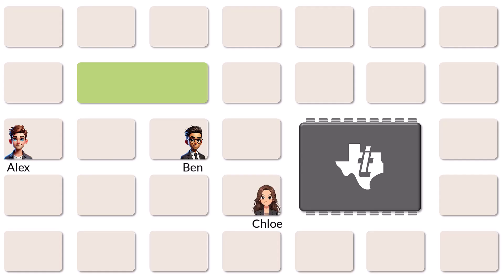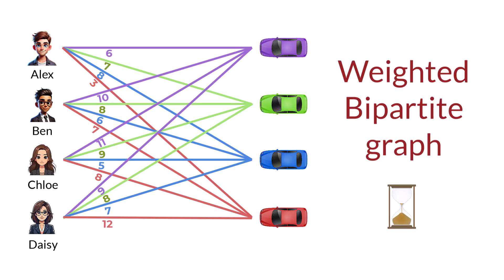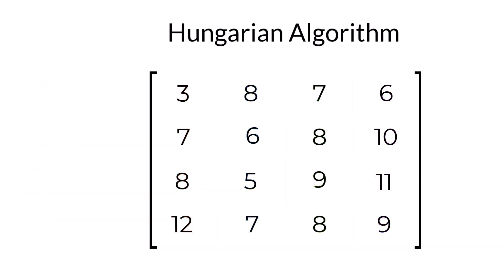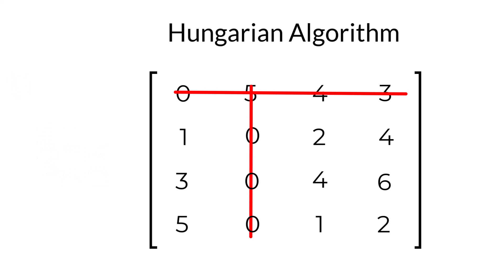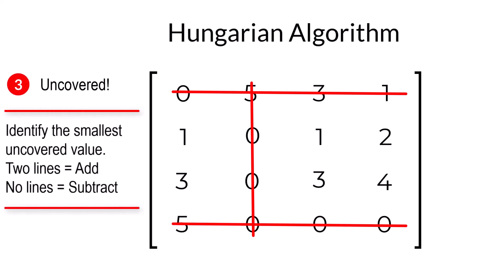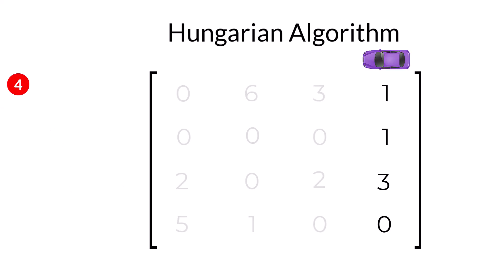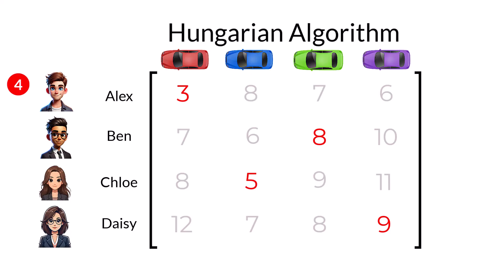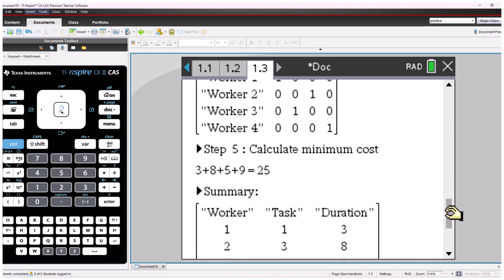Hungarian Algorithm Made Easy: Ride Share Allocation + TI-nspire Widget = Exam Success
Need to solve an assignment problem fast? The Hungarian Algorithm is a powerful method for optimising allocations. This video uses a Ride Share problem as the context. The complete problem is then thrown into TI-nspire and solved in seconds, complete with working out!
Time:
0:00  Problem Description
1:06  Problem Data to Bipartite Graph
1:33  Weighted Bipartite Graph to Matrix
2:56  Step 1 - Row Reducation
4:17  Step 2 - Column Reduction
5:18  Step 3 - Unovered Reduction
6:20  Step 4 - Optimisation and Allocation
8:11  Step 5 - TI-nspire Widget - Algorithm Solving!